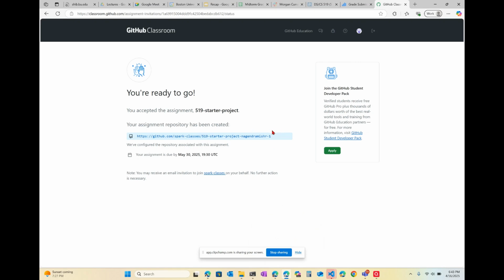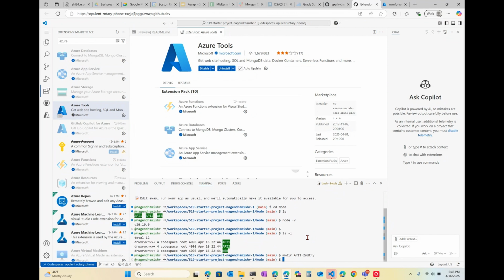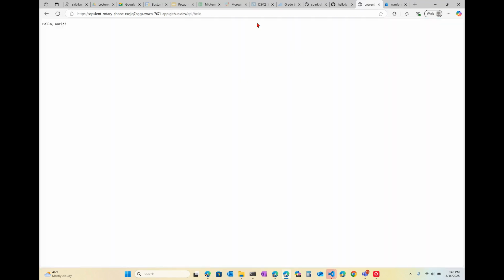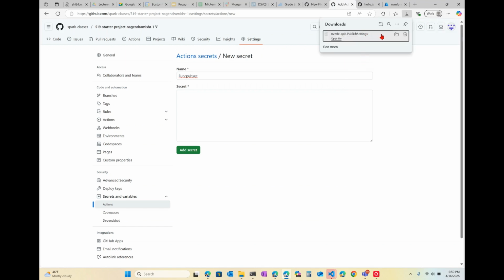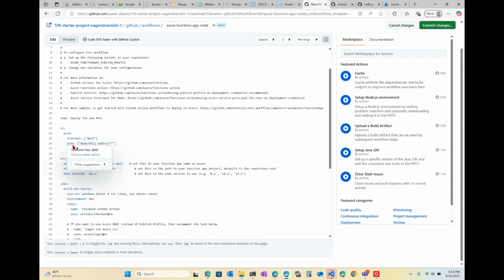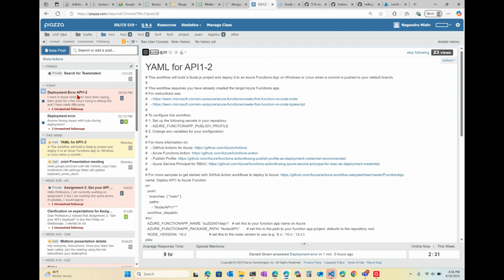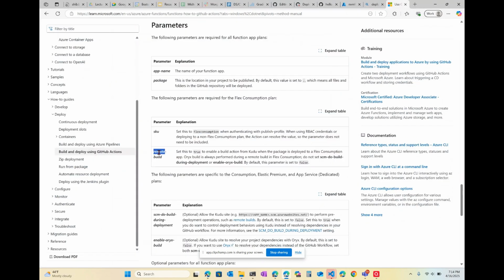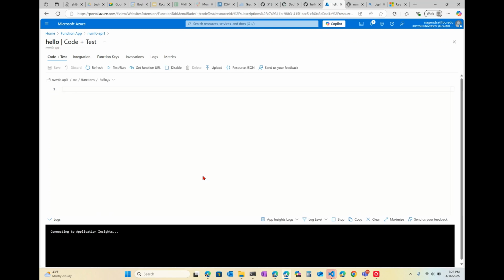Deploy an Azure Function via a Github Action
Walks through deploying an Azure Function on Flex Consumption and GitHub Codespaces